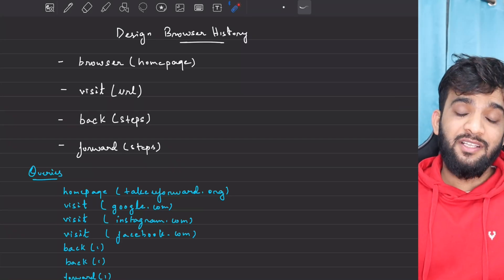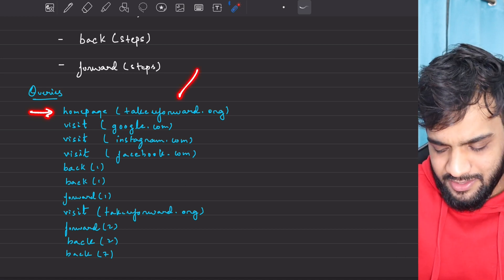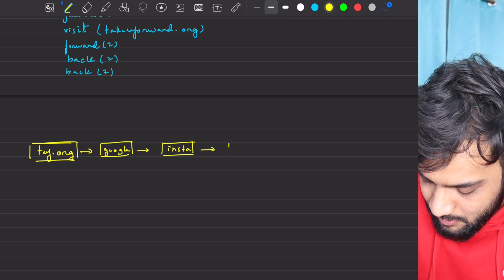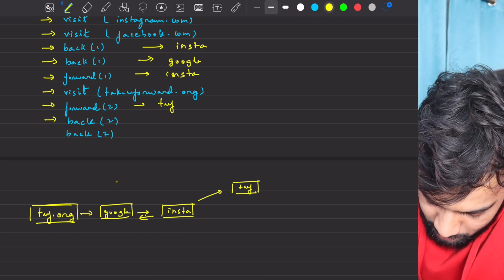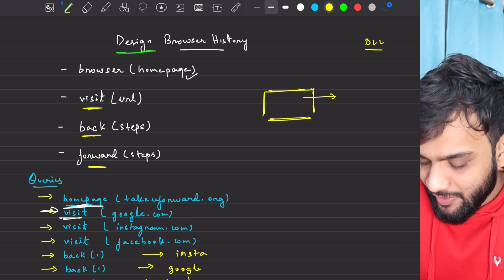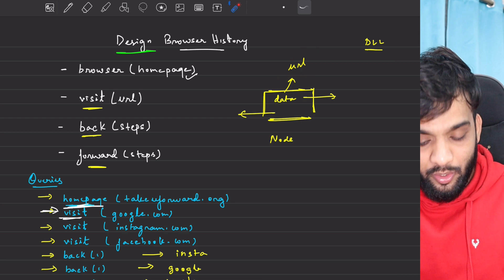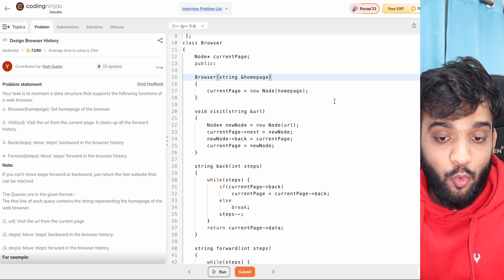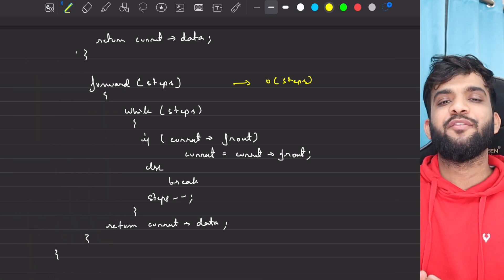L28. Design a Browser History | LinkedList Implementation